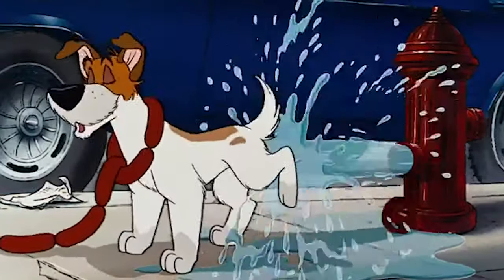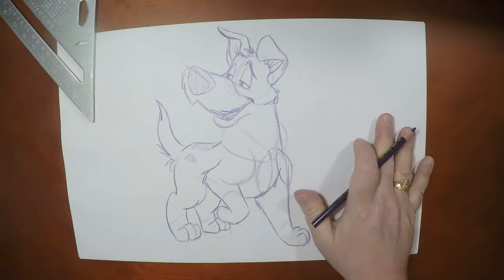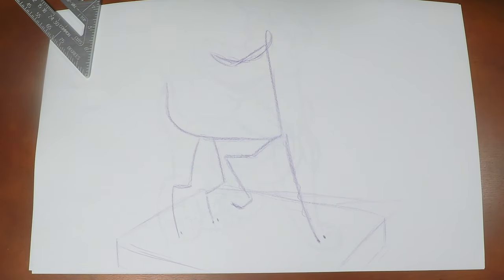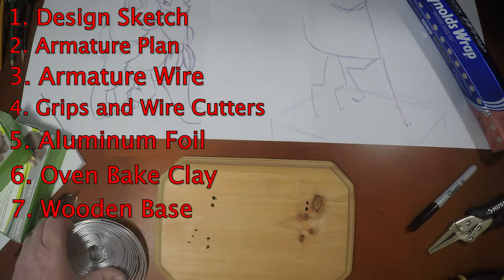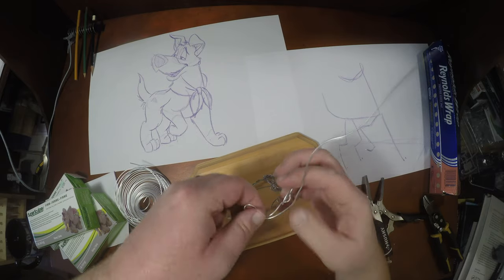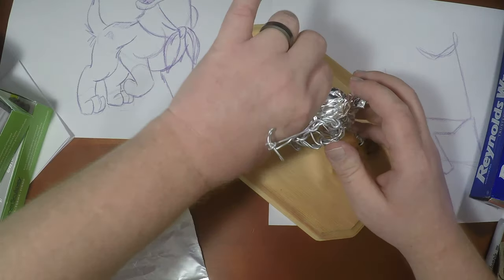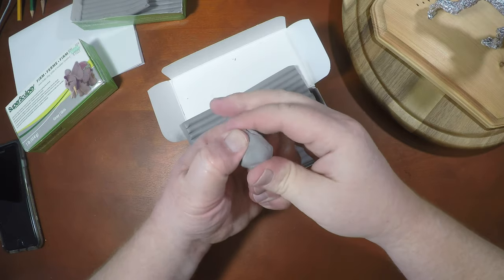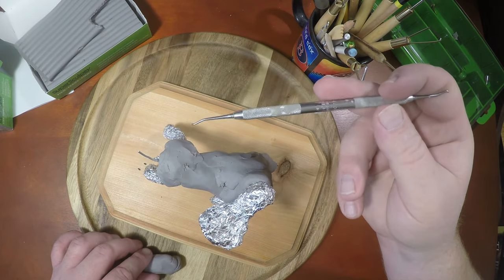How I Sculpt A Cartoon Statue of DODGER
Today, we will be going over How I Sculpt A Cartoon Statue of DODGER. Join me in learning how to draw like the pros. Once you are done, you can decide how to improve on it and make it your own!

* * * MERCH * * * Buy T-shirts, Sweatshirts and more here!

🔵ATTRIBUTION 🔵